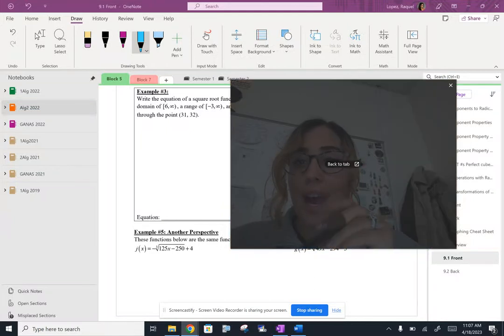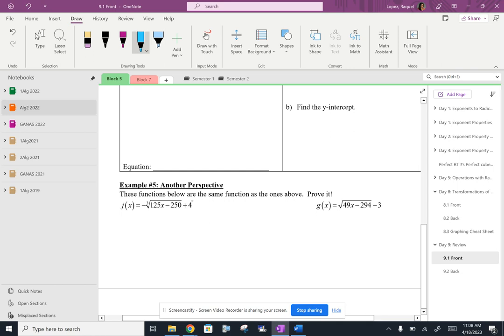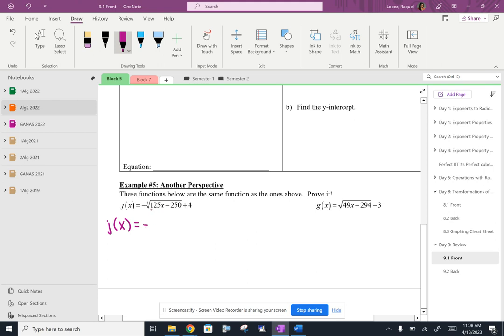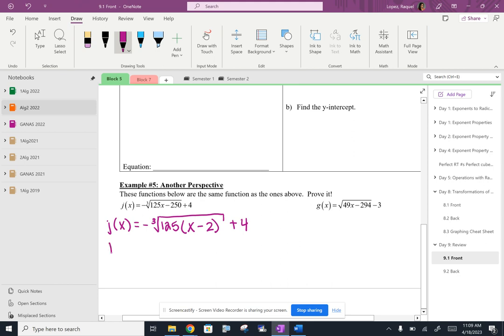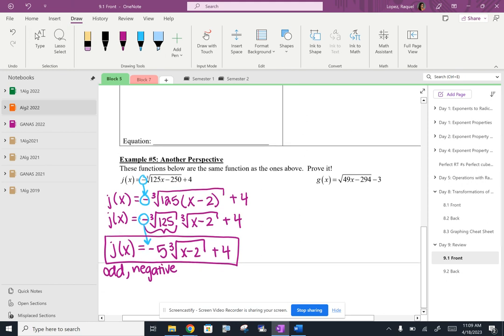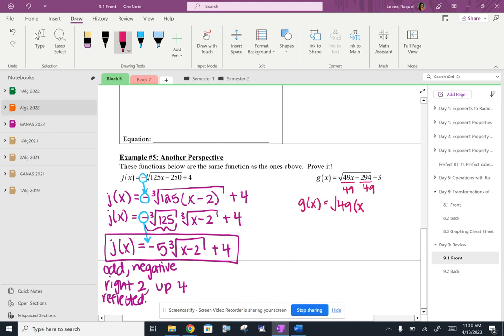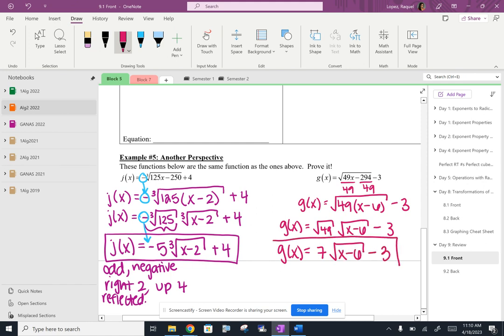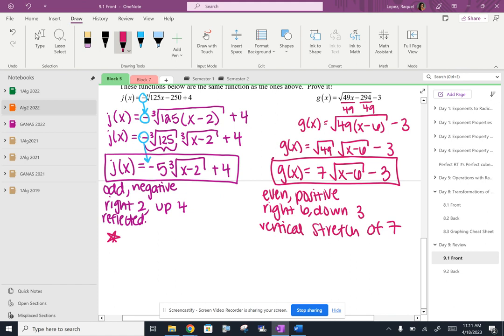Manipulating Radical Equations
Manipulate Radical Equations